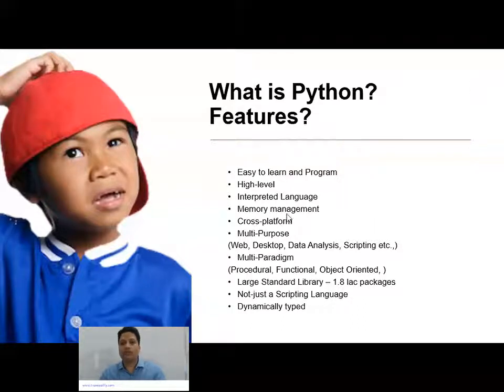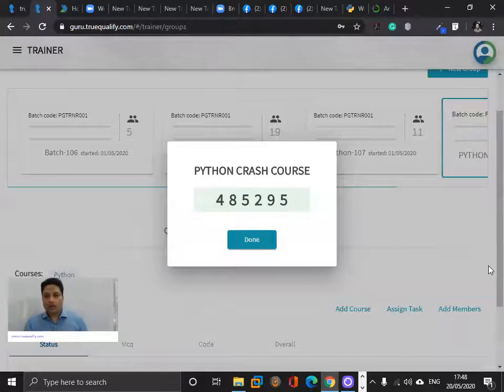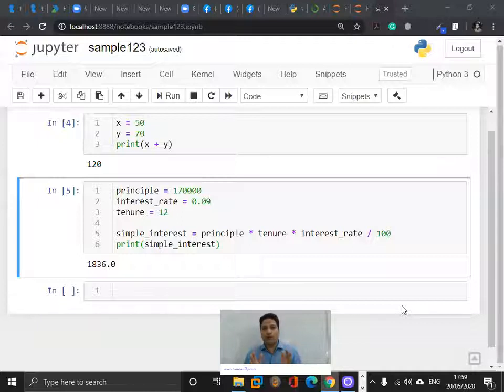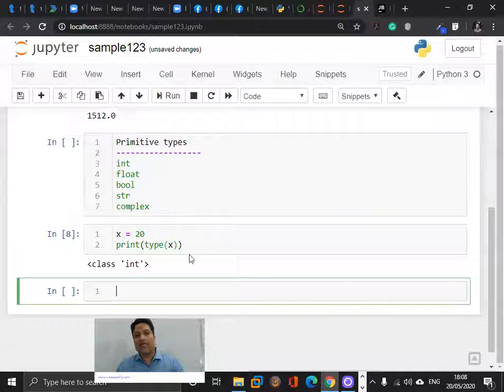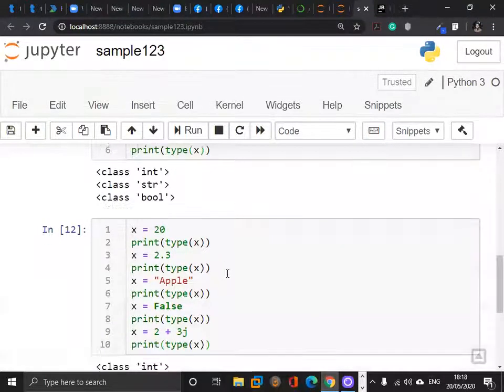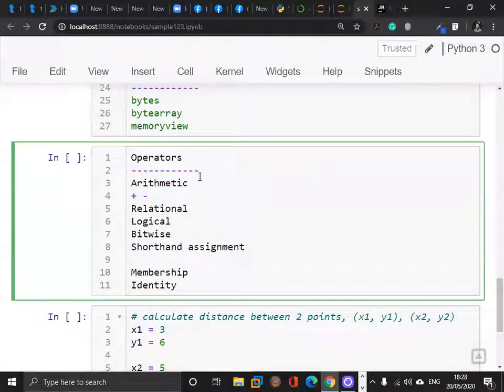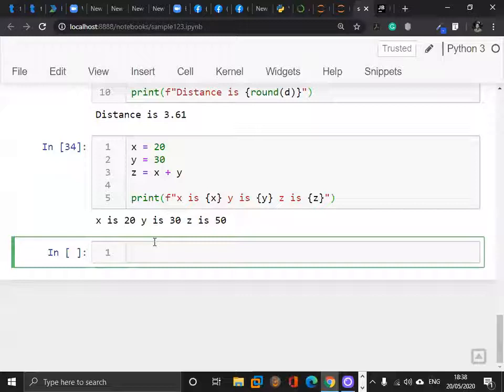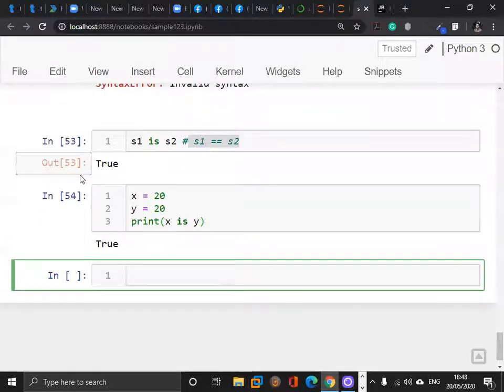Python Crash Course - Day1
Location: KPHB, Hyderabad, India